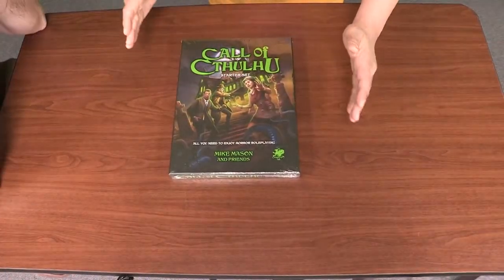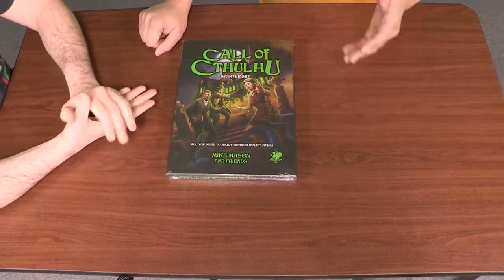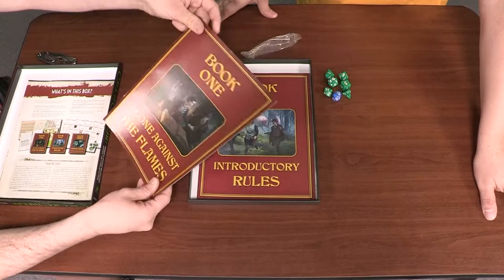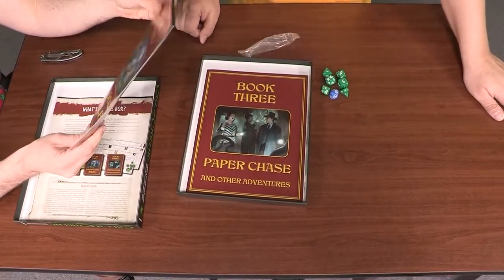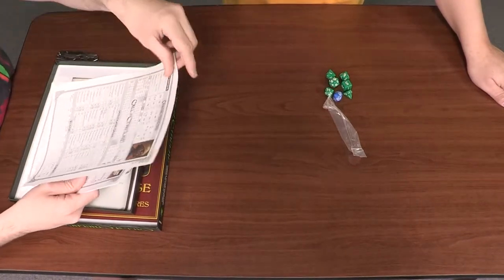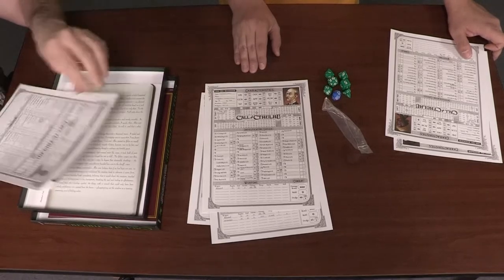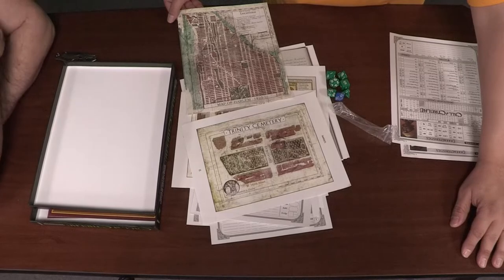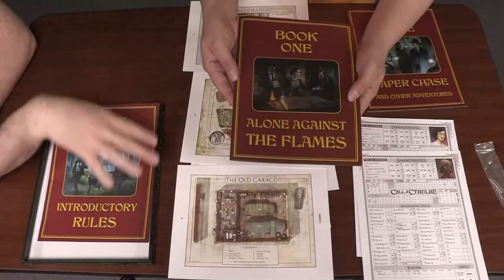Call of Cthulhu Starter Set - Unboxing & Discusssion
We open Chaosium's Call of Cthulhu Starter Set and see what's goodies are inside and how easily is it to set up a game.